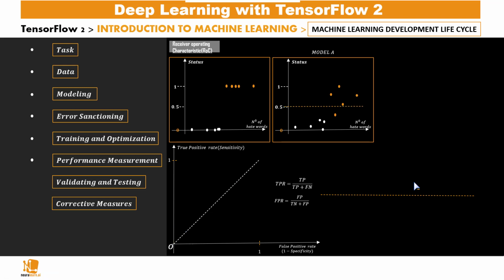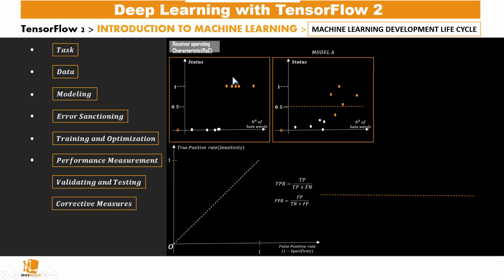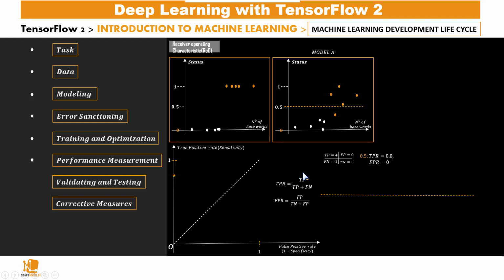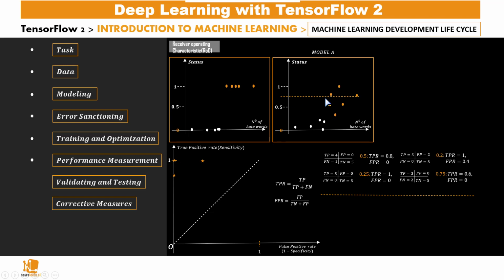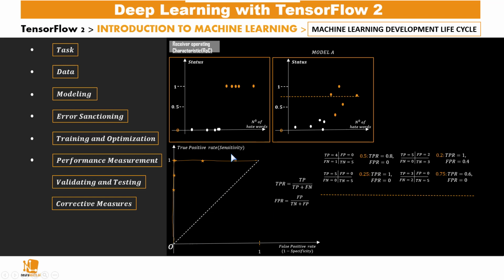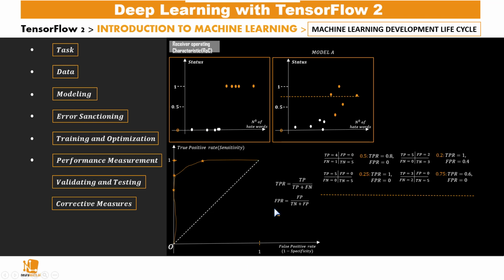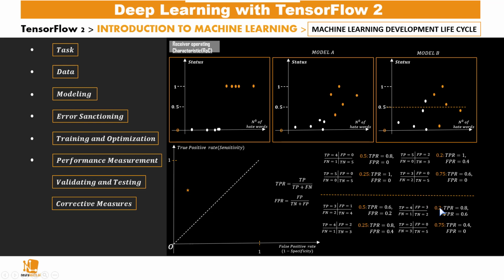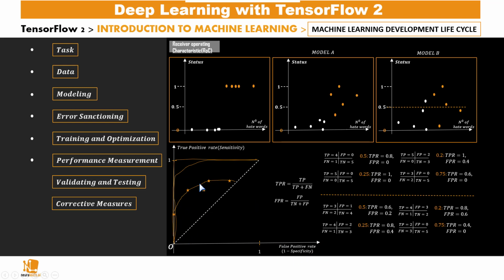Easy understanding of ROC curves - With Simple and straight forward example!!!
In this video, we treat the ROC curve, which is a model performance evaluator, used in representing several confusion matrices of a given model on one plot. We also show how ROC curves could be using in selecting the best fit threshold for a classification task and also how it can be used in comparing several models very easily.

This is part of our Deep Learning with TensorFlow 2 course